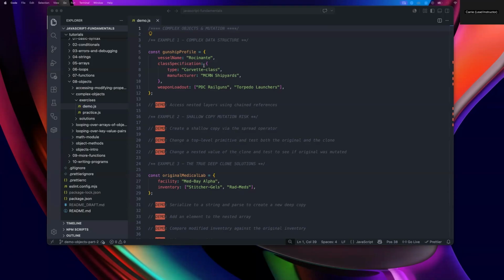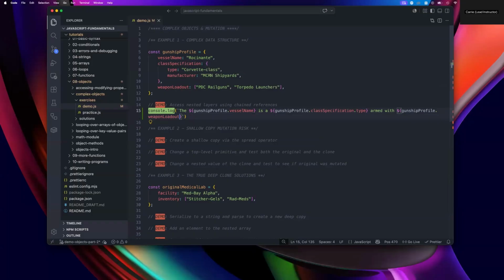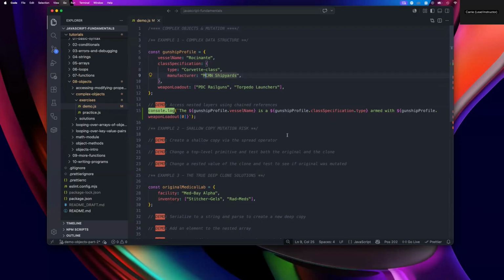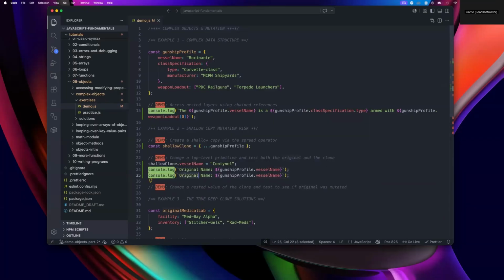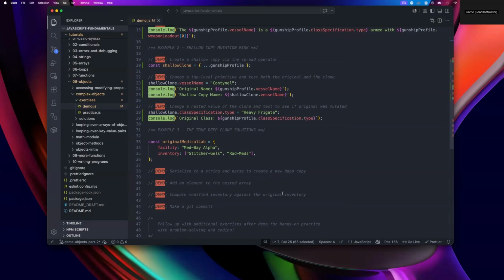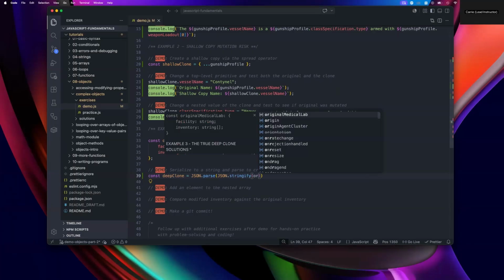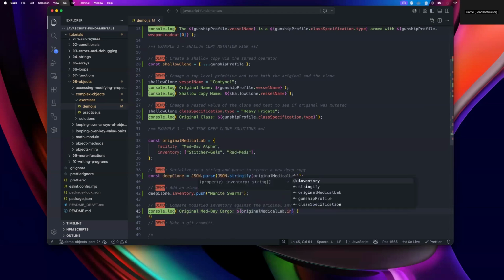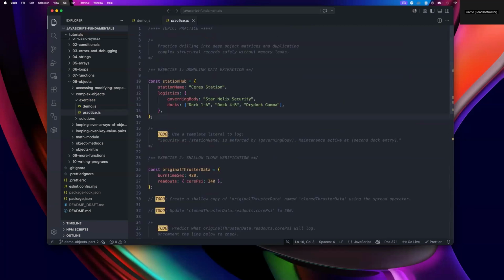Complex Objects and Mutation | JavaScript Fundamentals Series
In production software environments, datasets are rarely flat. They almost always consist of complex, nested structures where objects contain other objects, arrays, or matrices. To work with this data safely, you must master two separate disciplines: chaining dot and bracket notation to read deep values, and understanding how memory pointers behave when you try to clone nested data.

When you attempt to copy a complex object, you encounter the critical difference between a Shallow Copy and a Deep Copy:
- The Shallow Copy Limit: Using the spread operator ({ ...object }) creates a new container for the outermost layer. However, any nested objects or arrays inside it are not duplicated; instead, JavaScript only copies their reference pointers. If you mutate a nested property in your clone, it will accidentally alter the original object too!
- The Deep Copy Solution (Serialization): To create a 100% independent clone across all nesting tiers, we can use a built-in JavaScript trick leveraging JSON (JavaScript Object Notation). By turning an entire object into a flat string sequence with JSON.stringify(), and then rebuilding it into a fresh object with JSON.parse(), we sever every original memory reference link across all levels.

The Serialization Tradeoff: While the JSON.parse(JSON.stringify(obj)) pattern is an incredibly common and effective trick for flattening and deep-copying plain data objects, keep in mind that it will strip out or break advanced object data types like internal functions (methods), custom dates, or regular expressions. Use it for raw database payloads!

Watch the demo to trace nested telemetry points across the Rocinante's custom weapon arrays and master the mechanics of deep serialization, then launch into the practice lab to blueprint your own deep data clones!

00:00 Introduction to Nested Data Structures
00:39 Chaining References Across Objects and Arrays
02:26 The Shallow Copy Problem: Shared Memory Pointers
03:22 Mutating Nested Properties in a Shallow Clone
04:52 Introducing JSON Stringification and Parsing
05:50 Executing a Bulletproof Deep Clone Solution
07:54 Wrap-Up and Next Steps